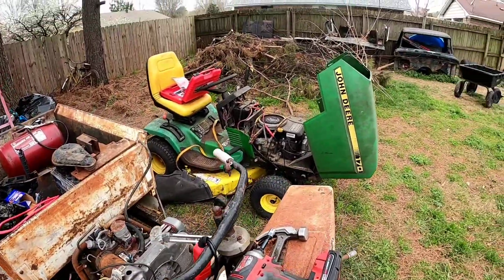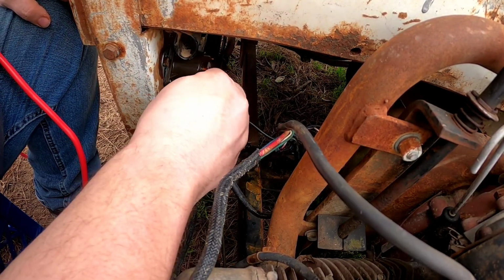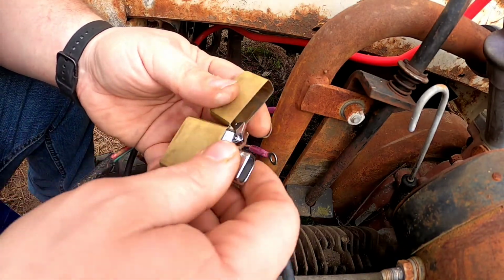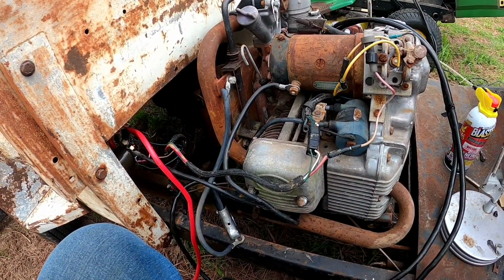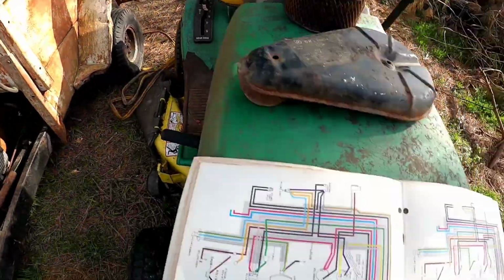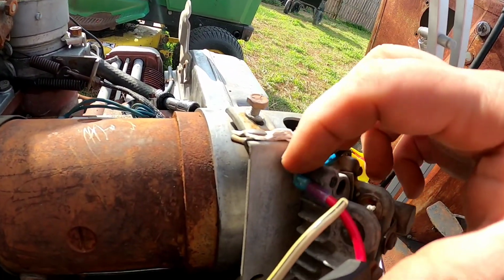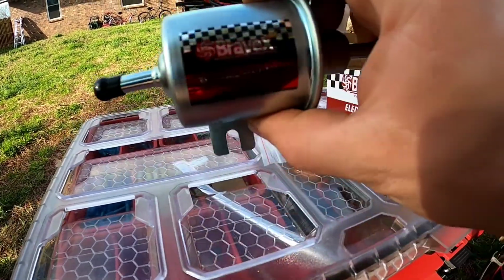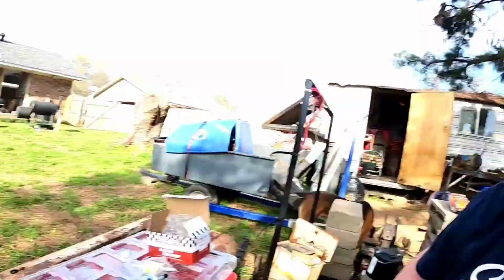1965 Cushman Truckster Restoration Part #2 Reconnecting Engine Wiring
I forgot to show it but the part number for the solenoid is SS598